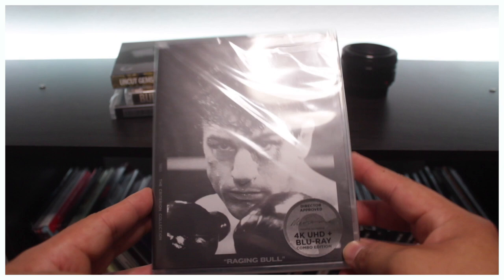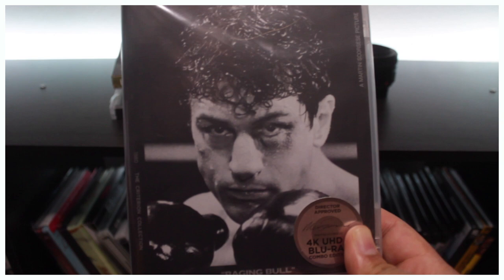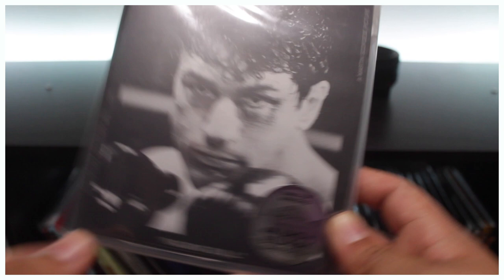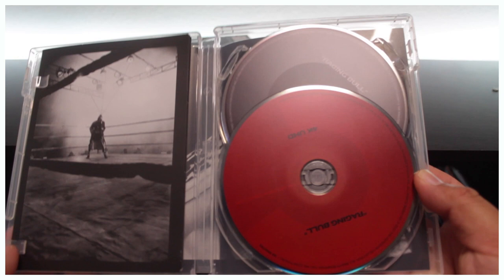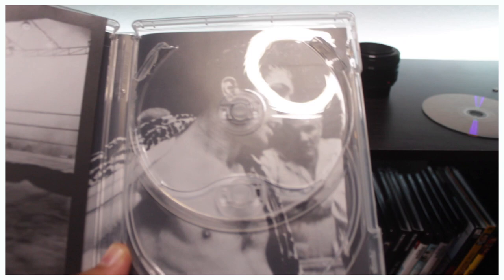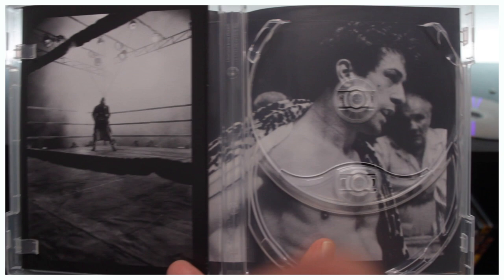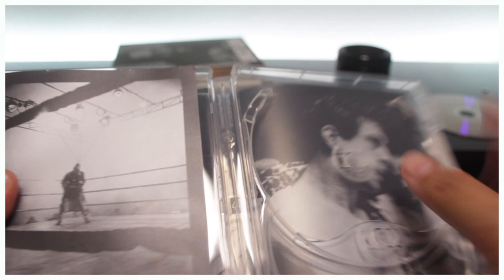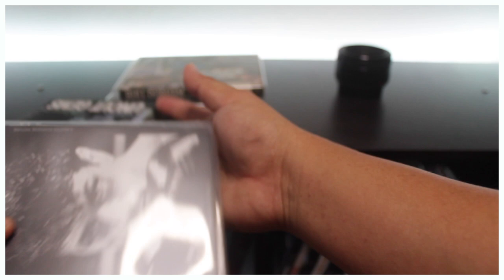RAGING BULL (1980) 4K UHD - The Criterion Collection - UNBOXING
Today is the day Criterion Collection finally realized the 4K UHD disc for Martin Scorsese's RAGING BULL (1980)! Let's unbox it and give our first impressions!